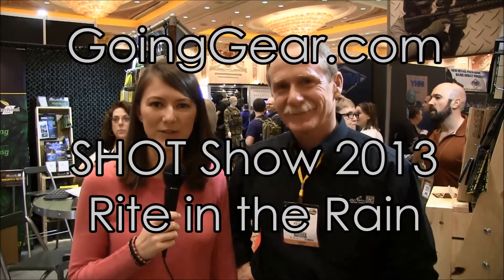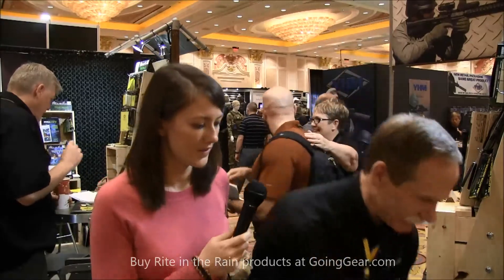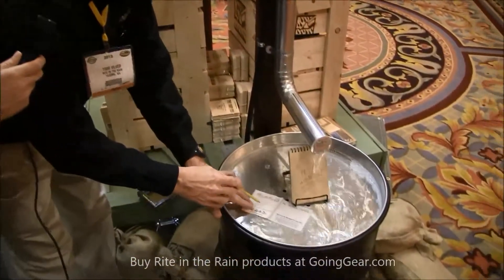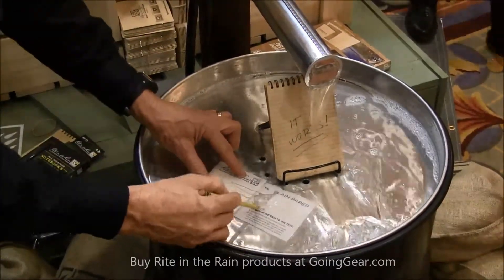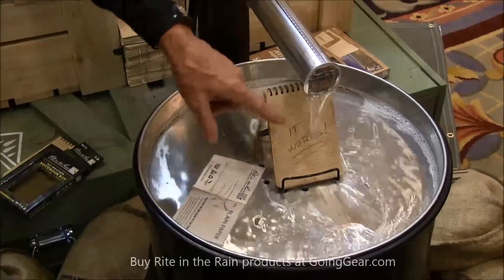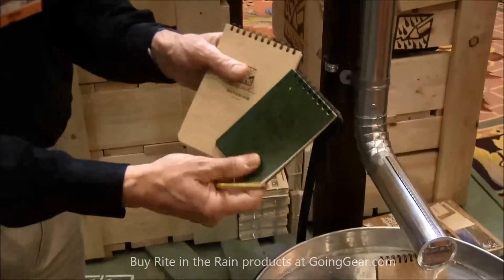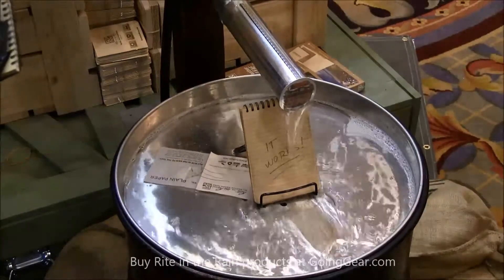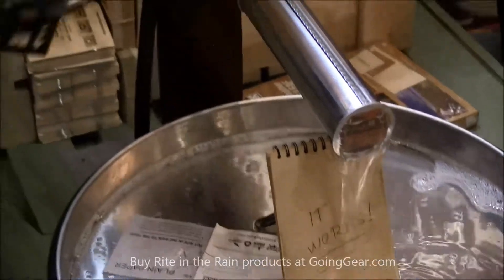Rite in the Rain- SHOT Show 2013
We are in Las Vegas once again for the 2013 SHOT Show. We'll have videos spread out across a few of our channels, so be sure to check out the other channels for more SHOT coverage: